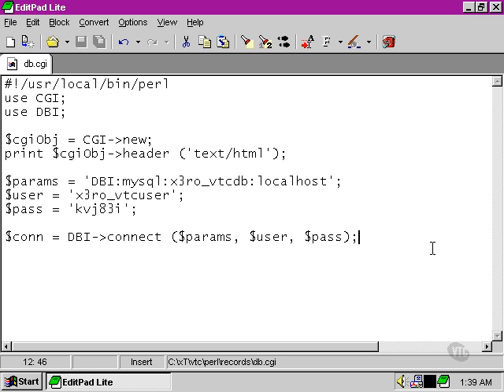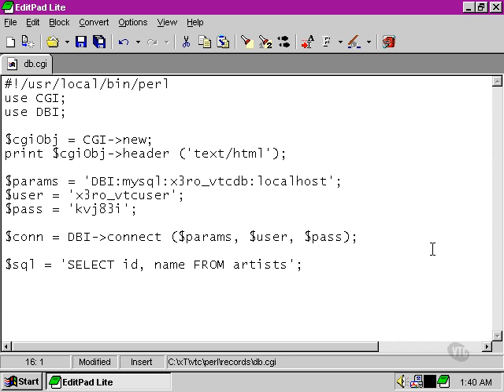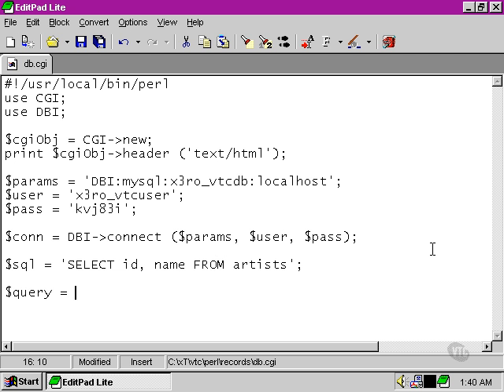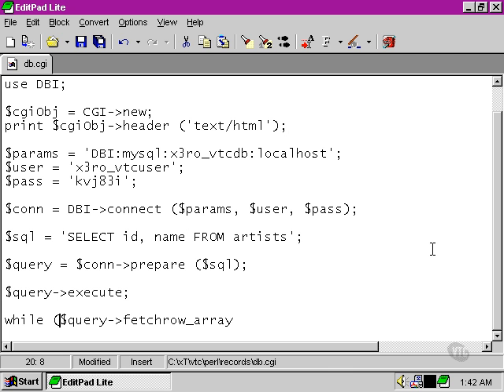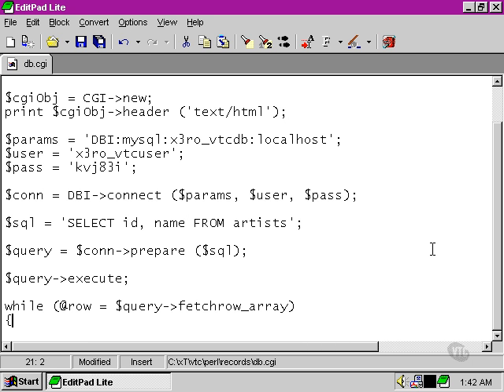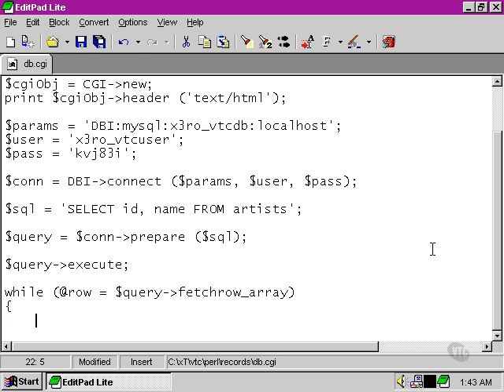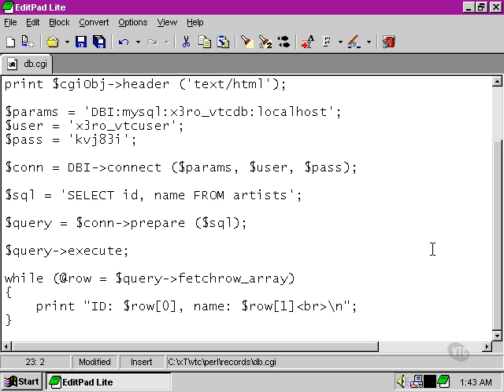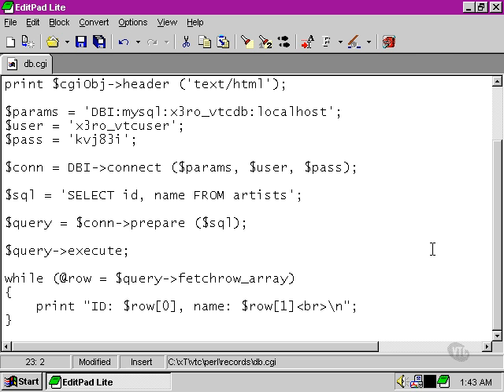Perl Tutorials -Part 97- Statement handles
Statement handles